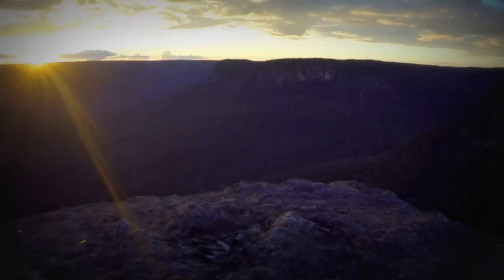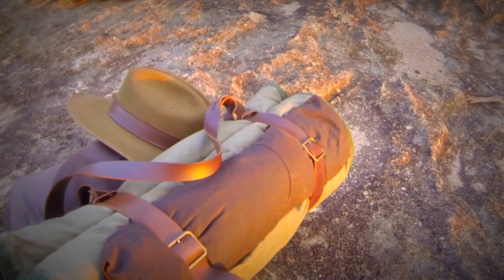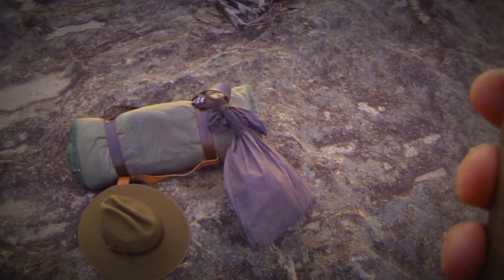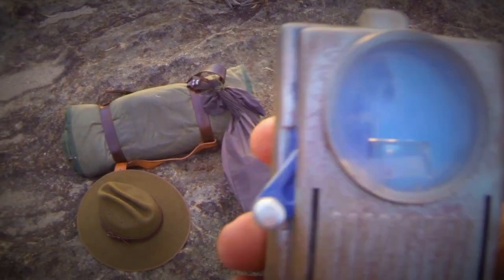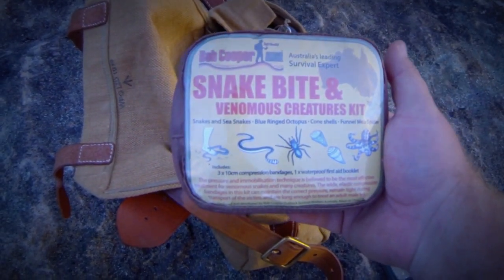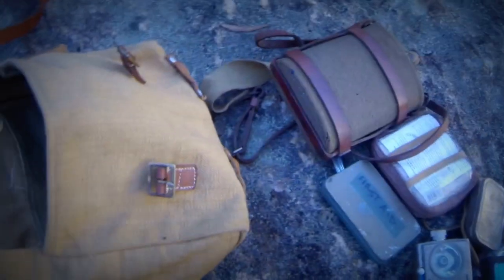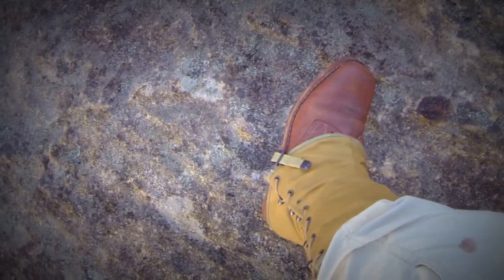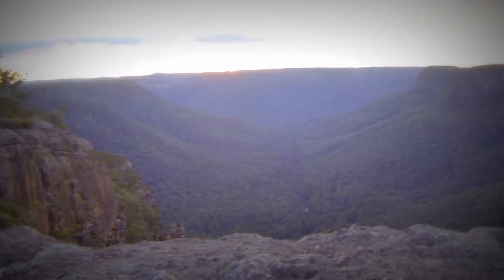Swag Walk & Boot Test - Part 1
Shot out bush over the 2015 Easter long weekend, in this first part we take a look at traditional bushwalking swag gear as well as a pair of WWI army boots.